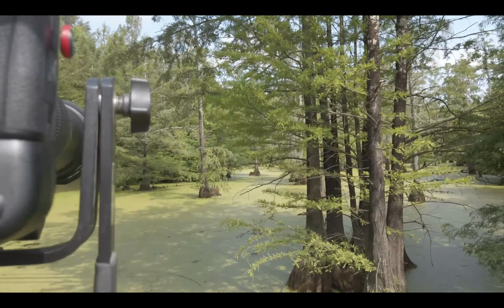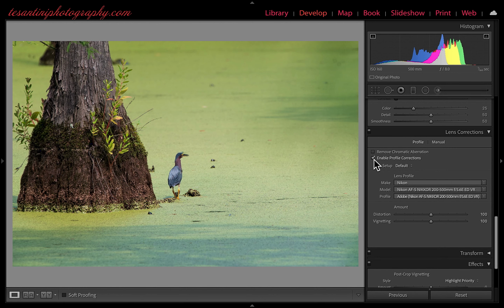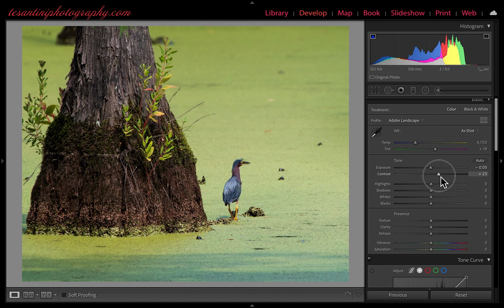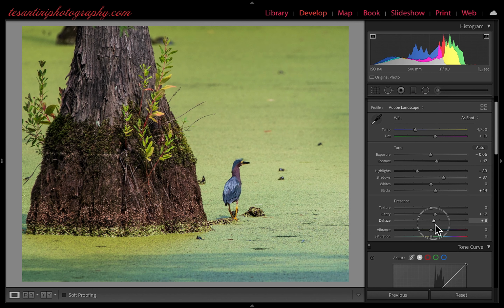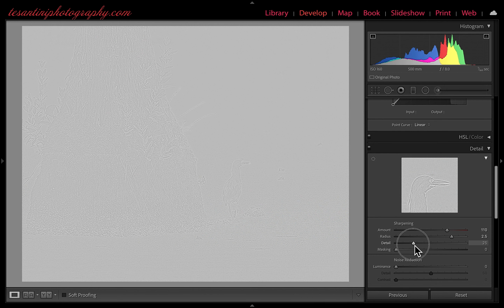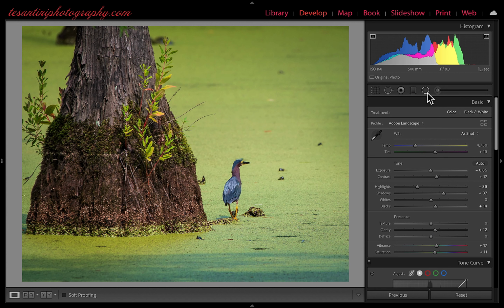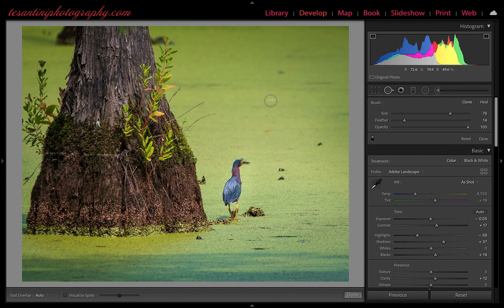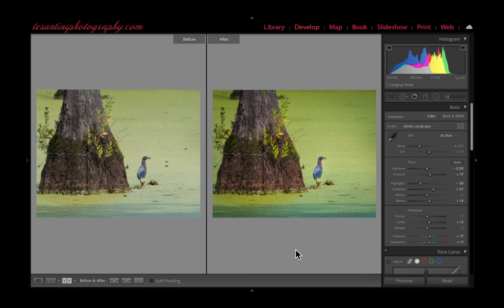Best Lightroom 2021 Practices & Settings for Wildlife Photographers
gives a hands on tutorial using Lightroom 2021 2 help fellow photographers learn the Best Practices & Settings for Wildlife Photography using Adobe Lightroom

All Photos by T.E Santini Check out New Website Below